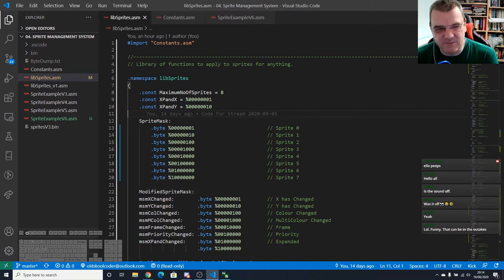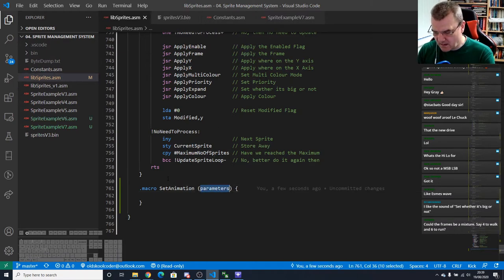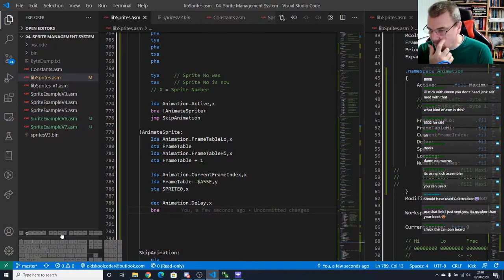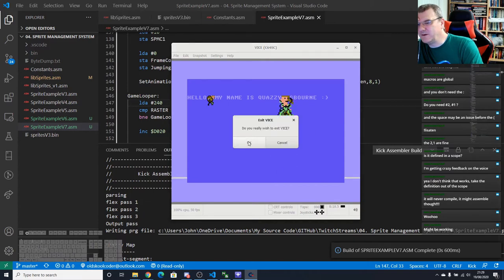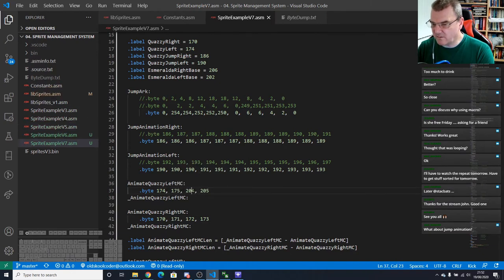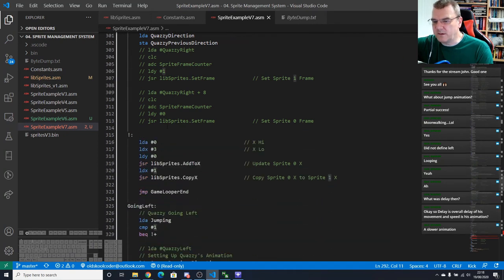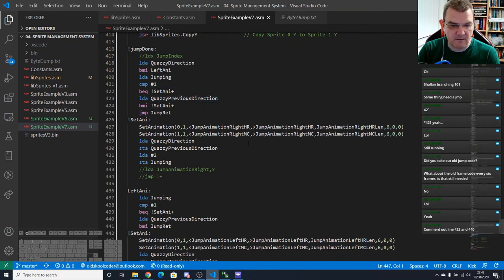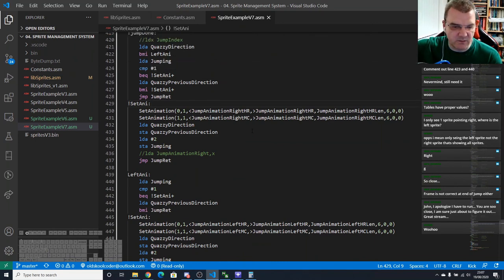Twitch S1-Ep07 : Sprite Management System Part 3 (6502)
Hi Guys,

In this stream I will continue the development of a sprite management system, that will be a collection of functions that will allow the most noob of 6502'ers to be able to get sprites on the screen and interact with them. This is for preparation of the Hunchback Community Project.

This code development will take place over multiple streams, So here is part Three (adding Animation) :)

This stream took place on 19th August 2020

Forum : forum.OldSkoolCoder.co.uk

Stuart Hurst
Matt Kasdorf

John DiLiberto
Juergen Pichler
Mark Shepard
G^Ray Defender
Raven

James Bearss
HybridGrid
Adam Sommer
Gregor Gramlich
Amok

Peter Martin
Jeffery T Birt
James Taylor
Robin @ 8 Bit Show And Tell
Karl Tylman
SPBarryHercules
Ben Wood
Michael Nielsen
Justin
Stacy Bates
Geoff Archer
Richard Sopuch
Antonio Bianchetti
Jesus Garcia
Mike Richmond
Pagetable.com
Stuart Garnham
Zerfall
TriGaDe
Phaze101
KnightFire